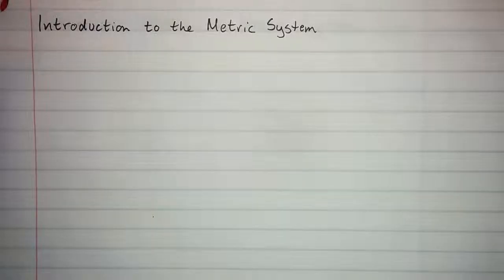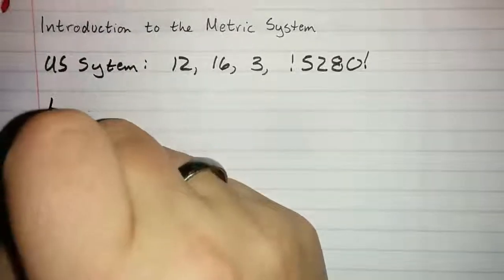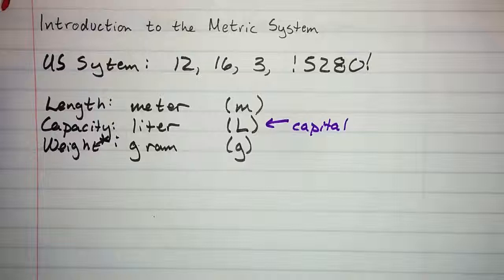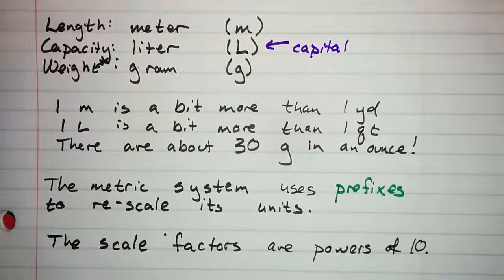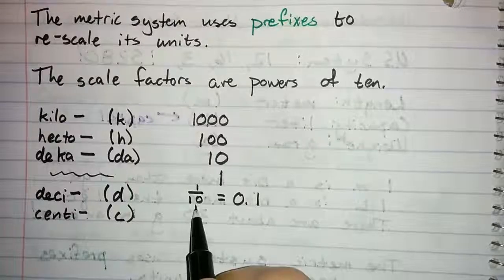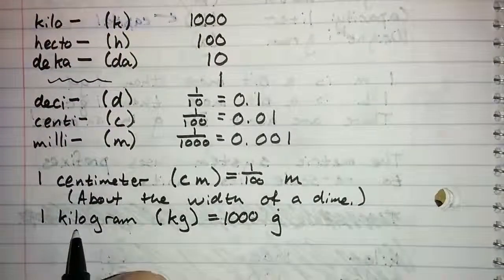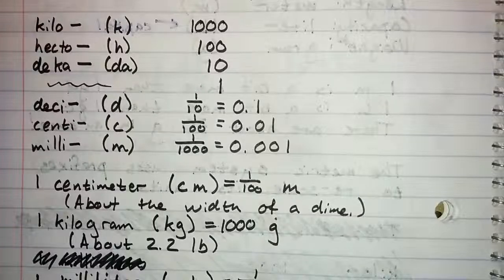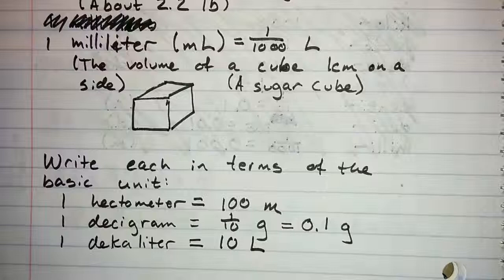3.3.6 - Introduction to the Metric System